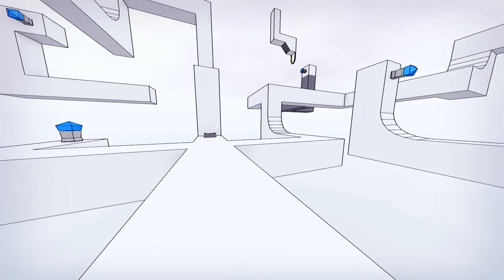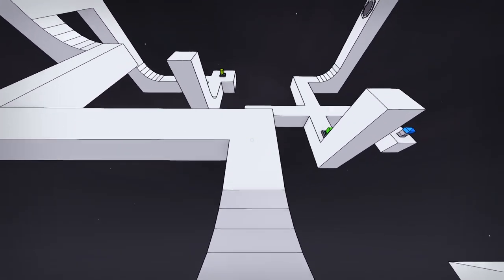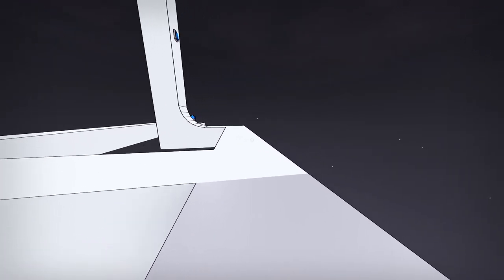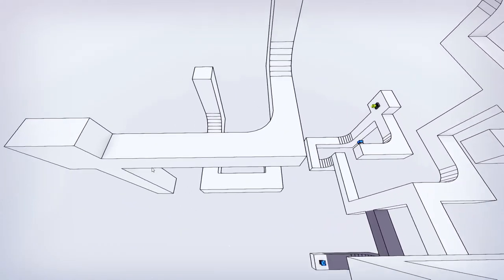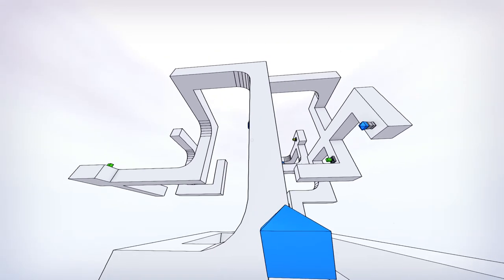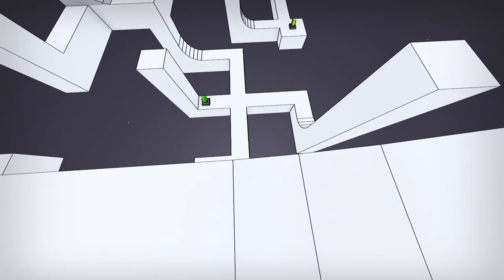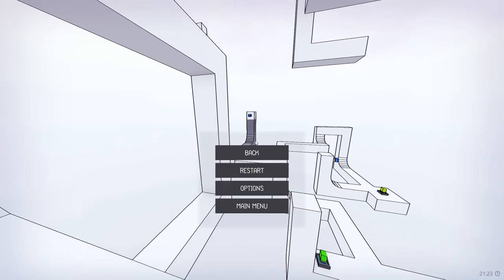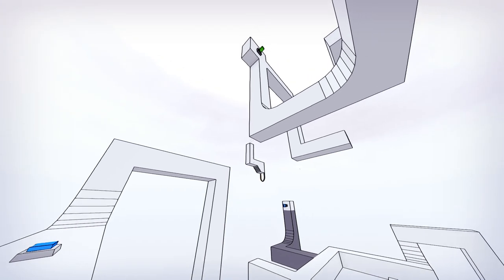Disoriented - Episode 3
I really need dashed lines or something. Anything to know what changes when I click something. Signage would be nice, too.